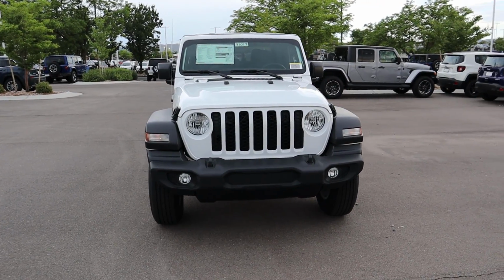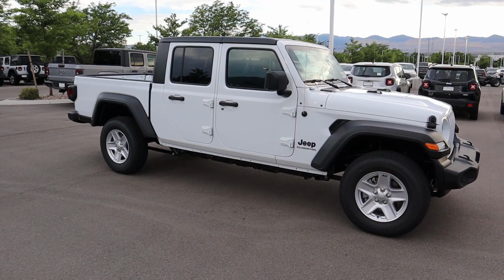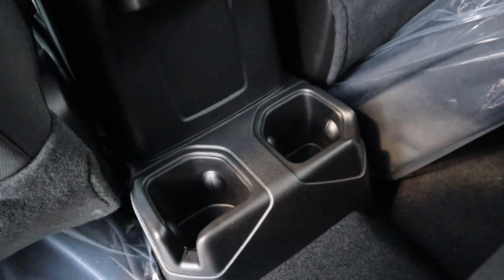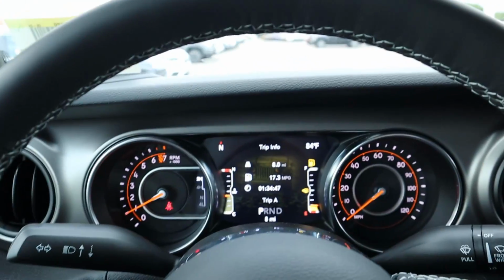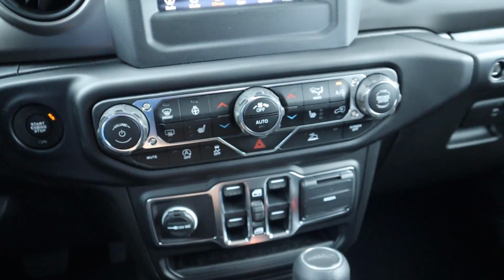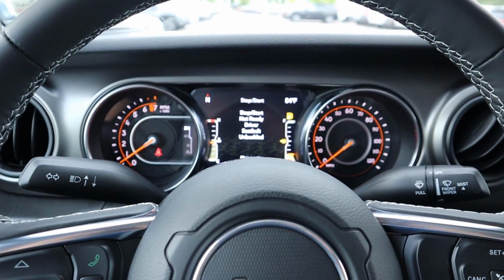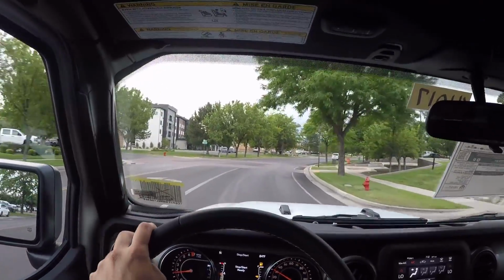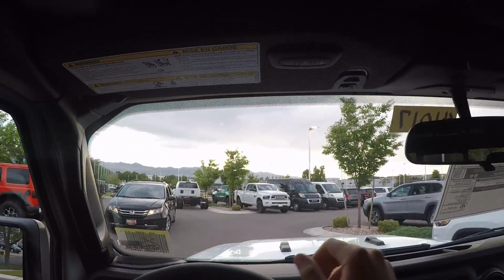2020 Jeep Gladiator Sport: The Budget Gladiator...Kind Of!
Today I review the all new 2020 Jeep Gladiator in the Sport trim level!